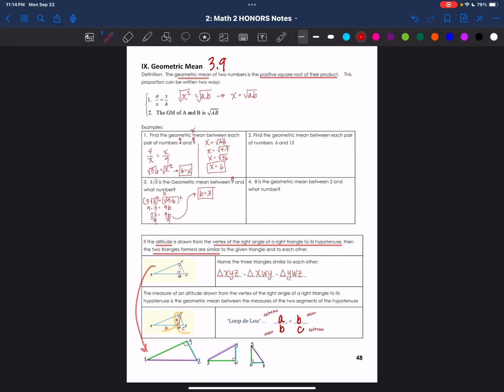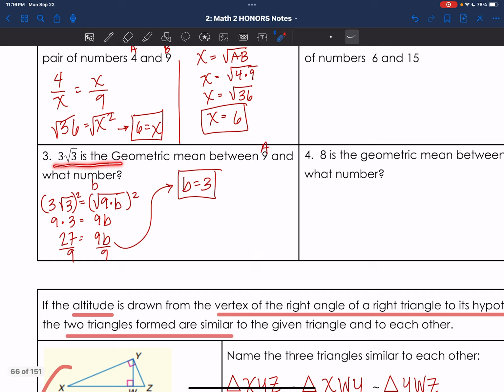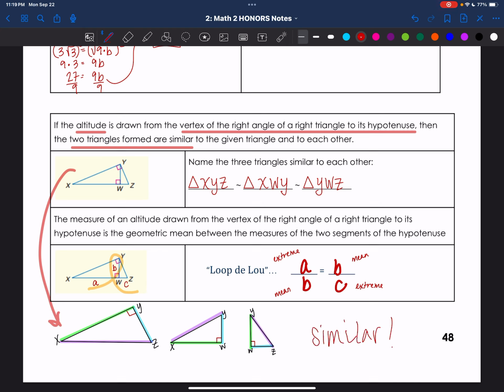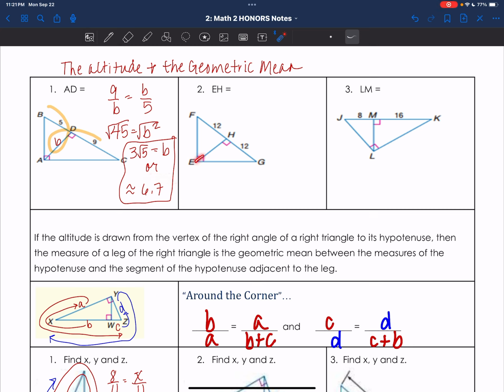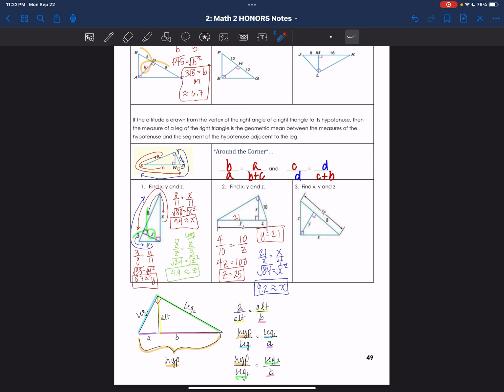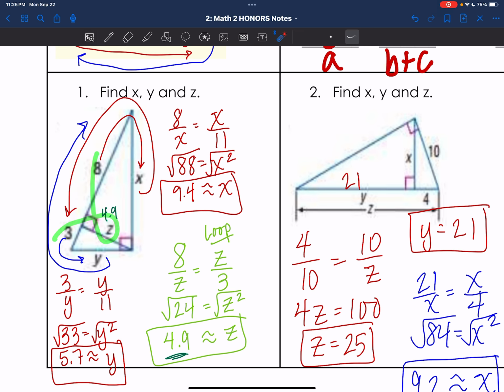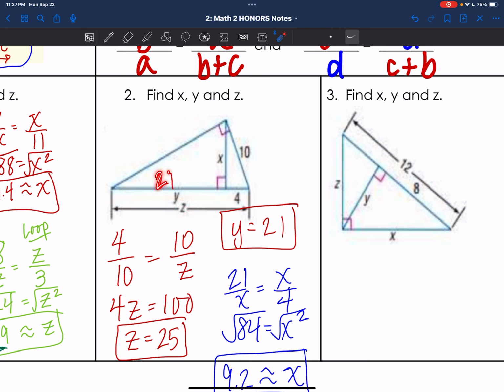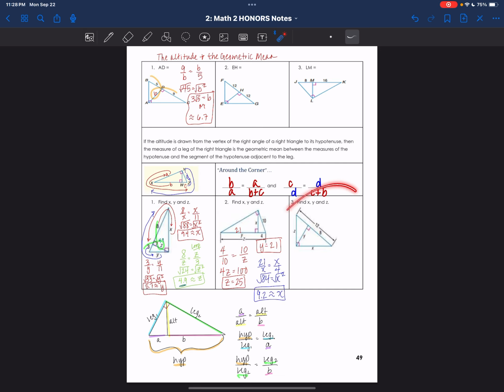M2H 3.9: Geometric Mean